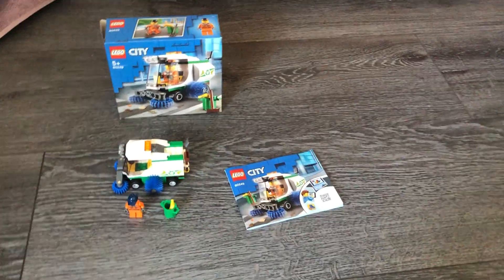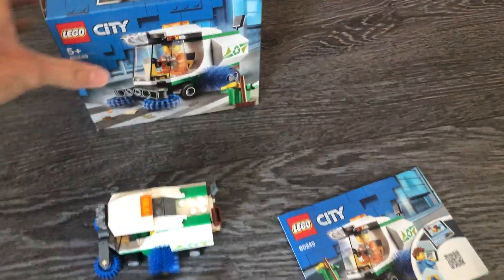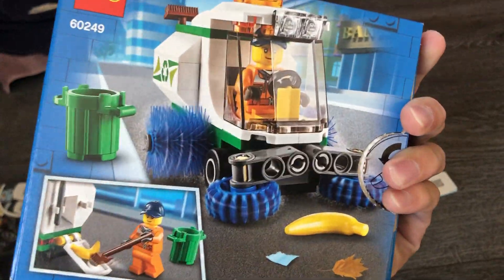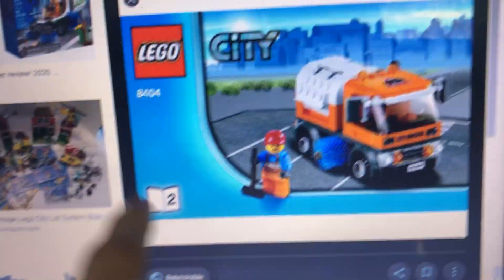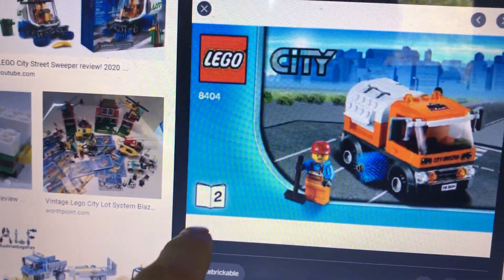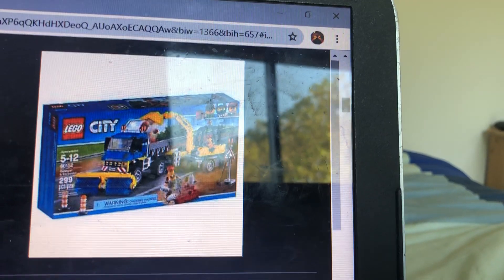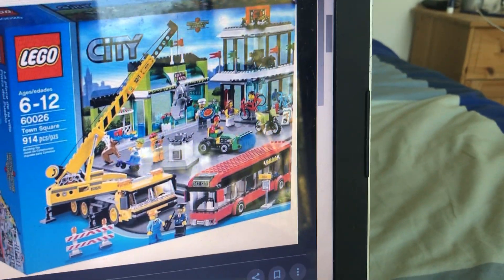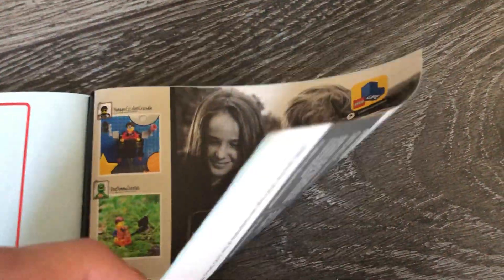LEGO City Street Sweeper Review